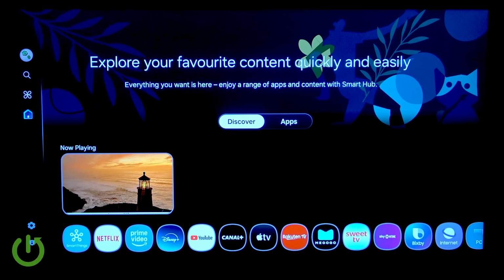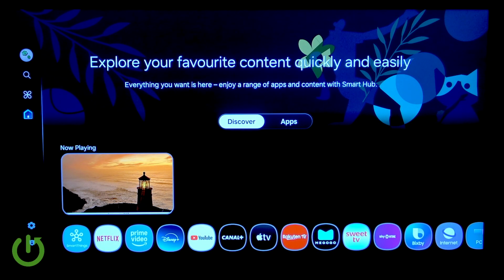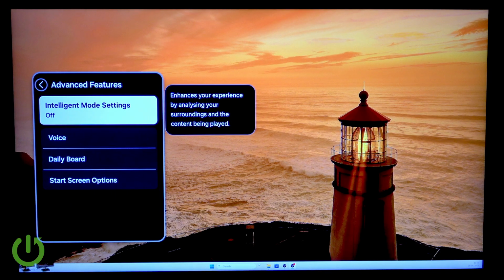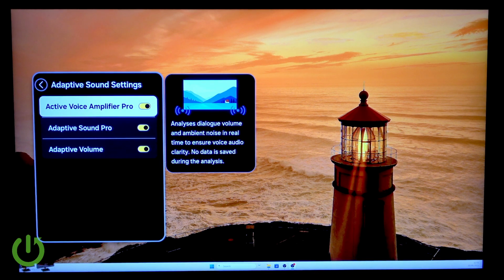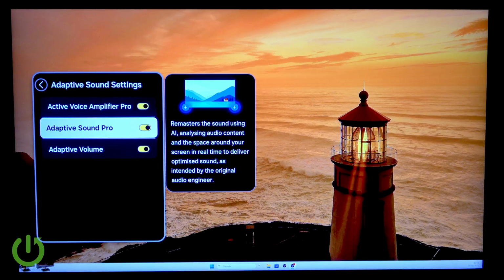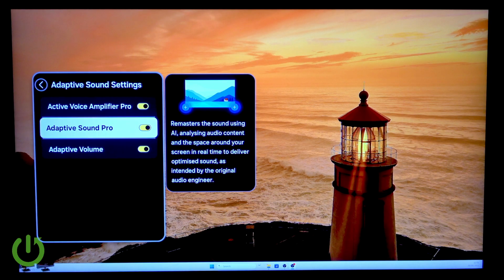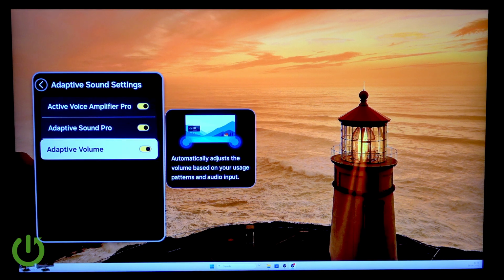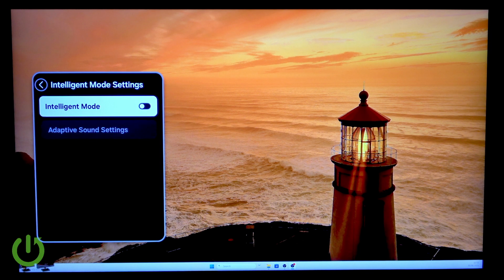SAMSUNG SMART Monitor M8 – How to Manage Intelligent Mode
If you want to get the most out of your SAMSUNG SMART Monitor M8, learning how to manage Intelligent Mode is essential. In this video, we show you step-by-step how to access and adjust Intelligent Mode settings on your Samsung Smart Monitor M8. You’ll discover how to enable Intelligent Mode, unlock adaptive sound features, and use options like Active Voice Amplifier Pro, Adaptive Sound Pro, and Adaptive Volume. These features help optimize your audio experience by analyzing your environment and usage patterns, ensuring the best sound quality for your needs. Whether you want to improve voice clarity or let your monitor automatically adjust volume, this guide will help you make the most of your Samsung Smart Monitor M8’s intelligent features.

How to enable Intelligent Mode on SAMSUNG SMART Monitor M8?
How to use adaptive sound features on SAMSUNG SMART Monitor M8?
Where are Intelligent Mode settings on SAMSUNG SMART Monitor M8?

0:00 Introduction
0:05 Accessing the control panel
0:12 Navigating to settings and advanced features
0:22 Opening Intelligent Mode settings
0:30 Enabling Intelligent Mode
0:38 Exploring adaptive sound options
0:55 Enabling or disabling Intelligent Mode